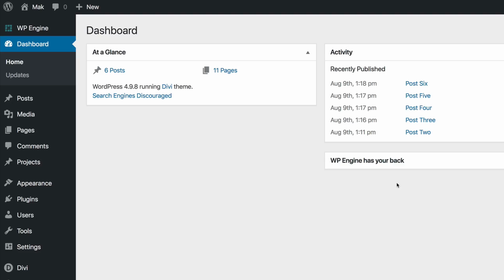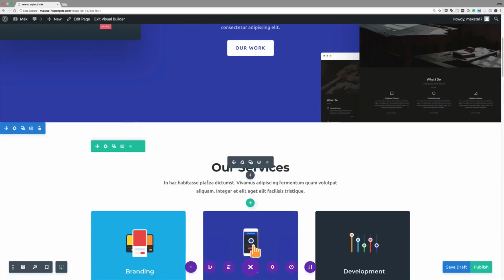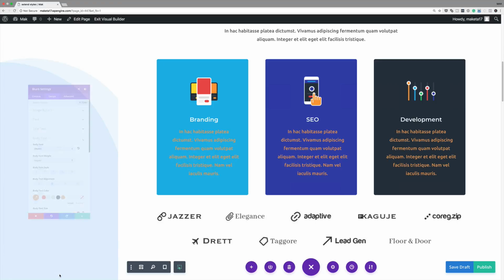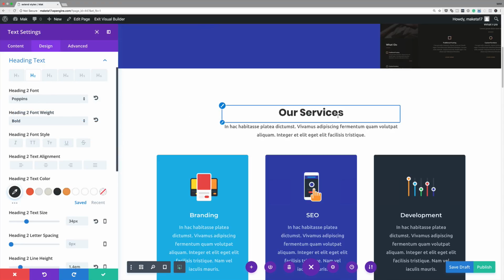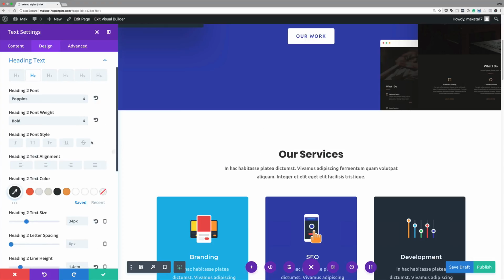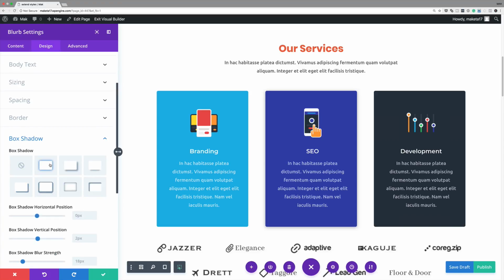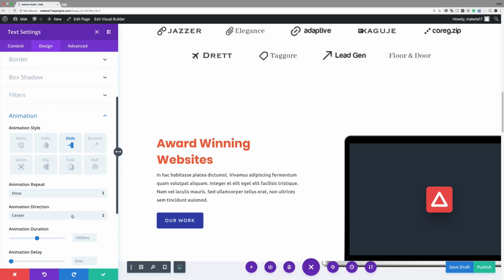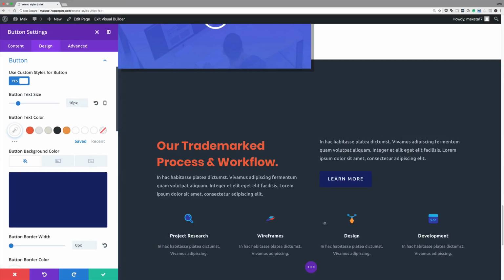Elegant themes Divi feature - Introducing Extend Styles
In this, I talk about the Elegant themes Divi feature, Extend Styles.